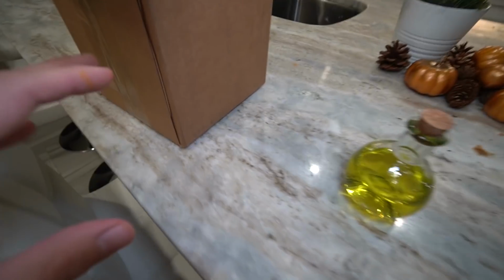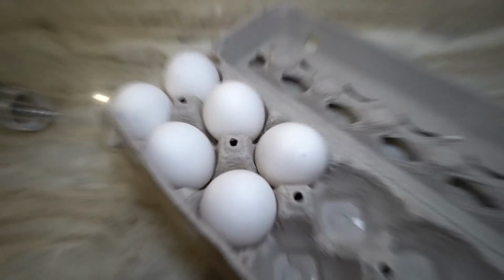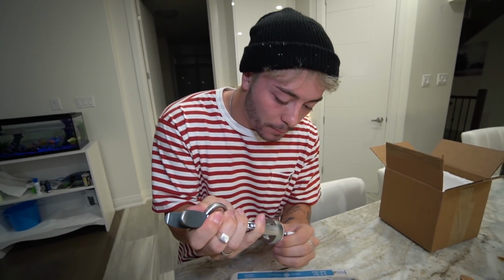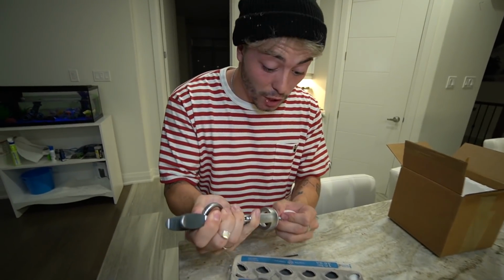WE CREATED A MONSTER WITH SUPER STRENGTH POTION AND AN EGG!! (ACTUALLY WORKED)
Jesse Baron
GREELY ON K4P 1N6